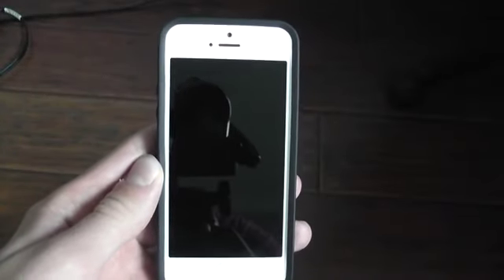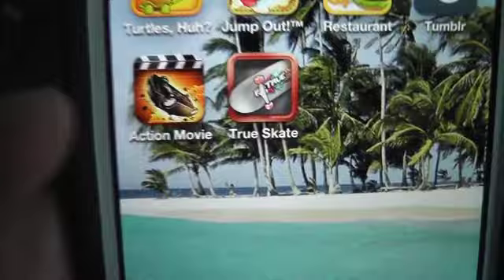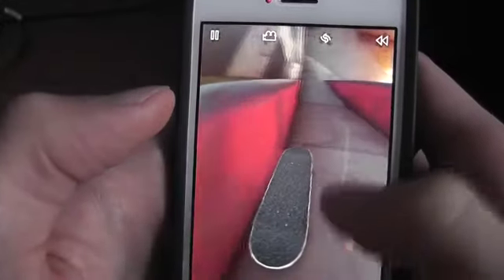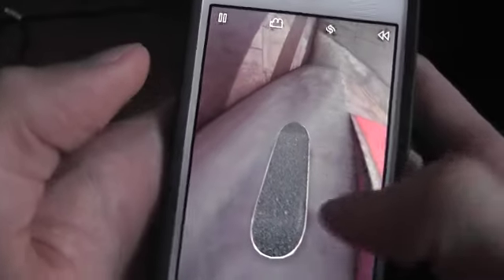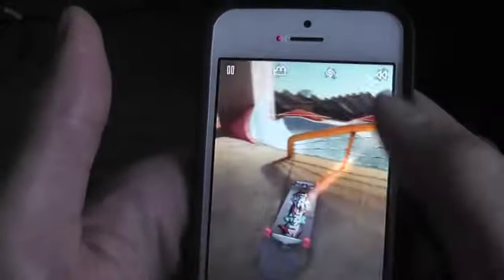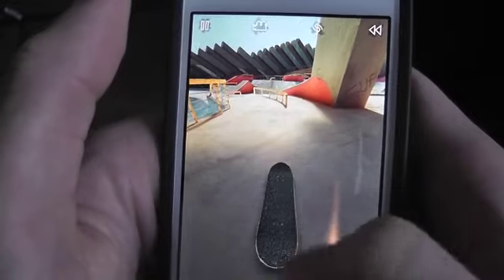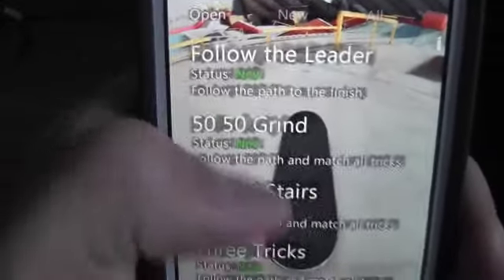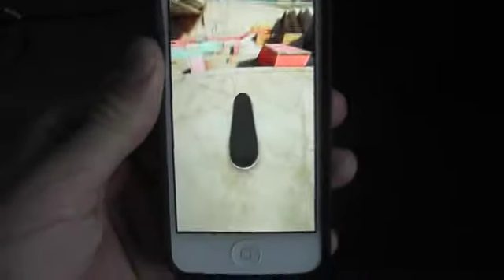AppReview - True Skate ($1.99)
This app is one of the Top Paid Apps in the App store right now! It cost $1.99. Fun, virtual skate game but it would be better on a iPad!! I rate this game a 7.5/10. There needs to be more parks to skate at and customization and better ability to preform tricks!